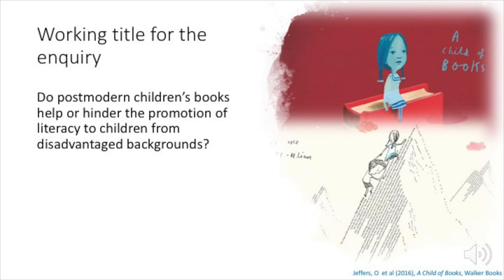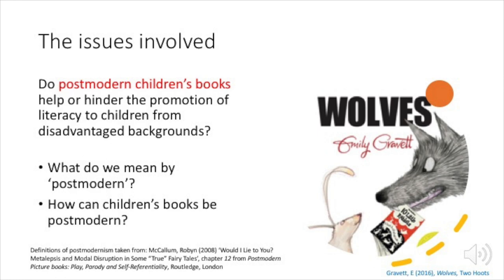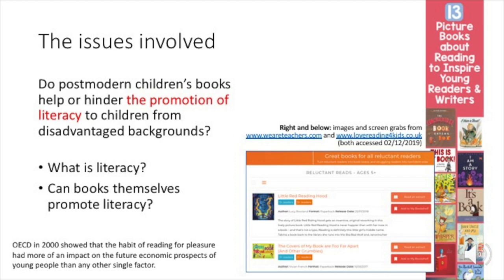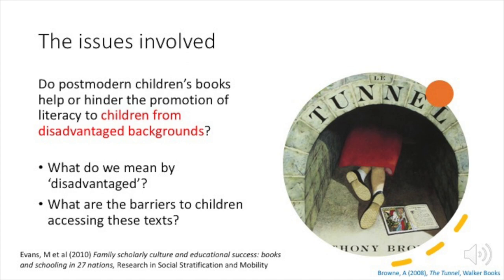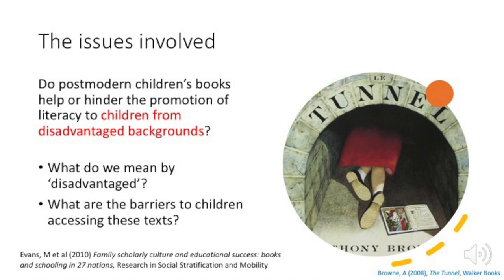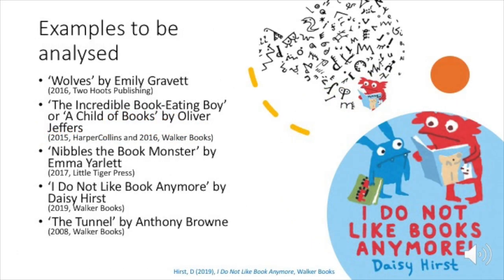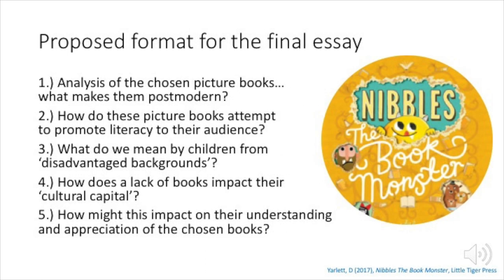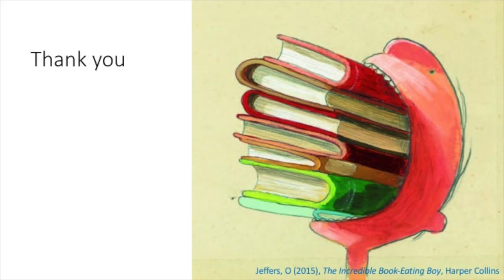Discourse and reflection proposal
Discourse and reflection proposal, P Sheppard, MA in Illustration, Uni of Herts